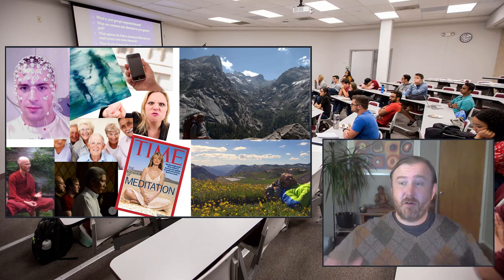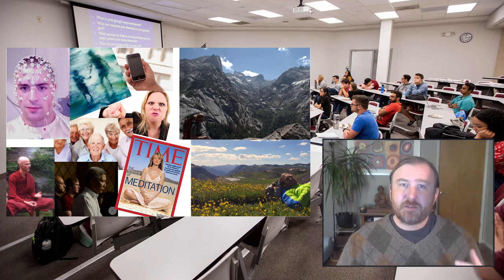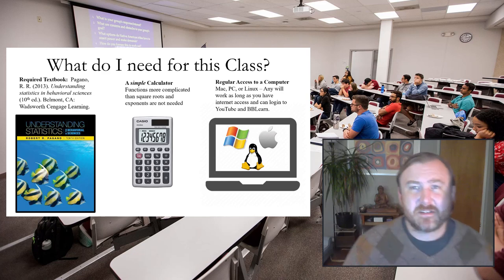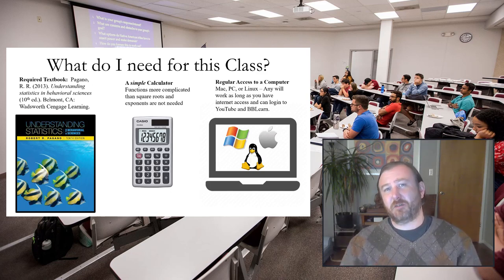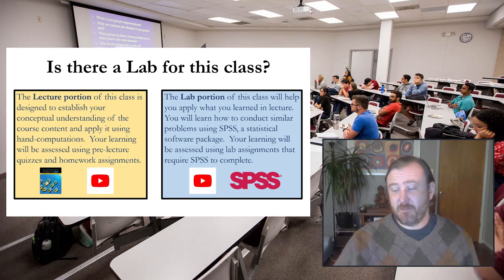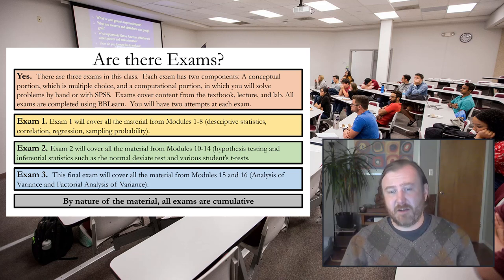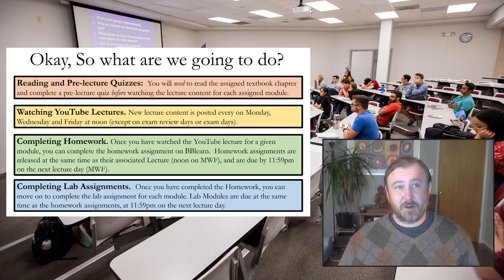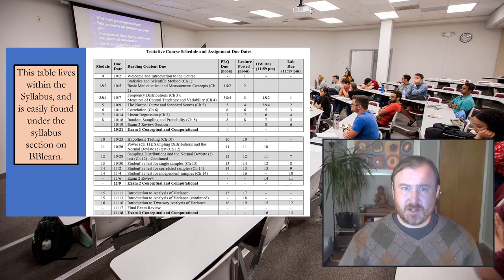Lecture 1 - Introduction to the course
In this first lecture, we will review the essential structure of this course in an Introduction to Statistics for the Psychological Sciences.